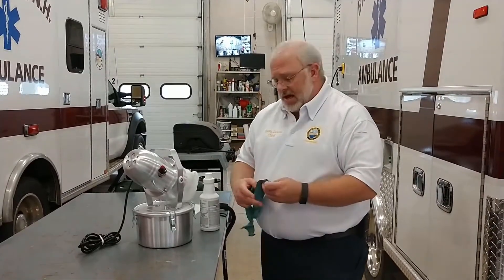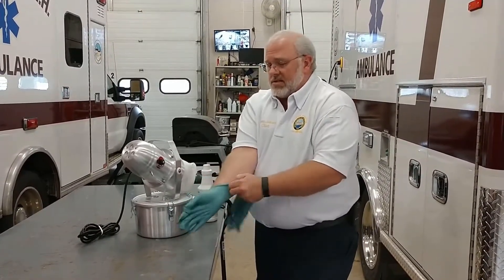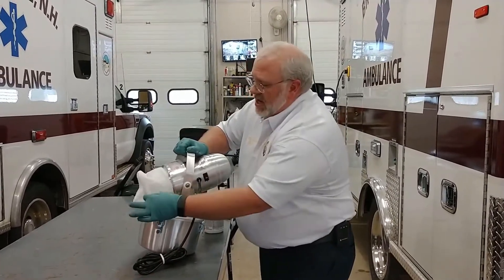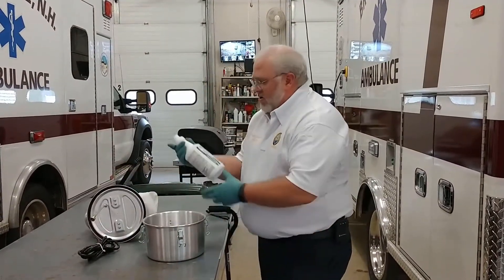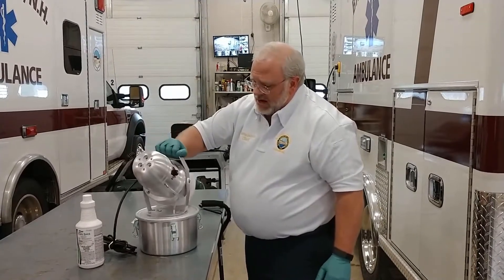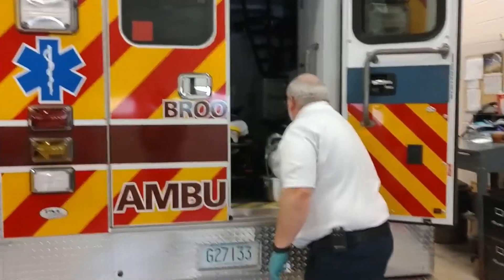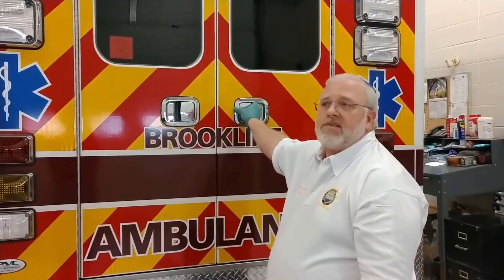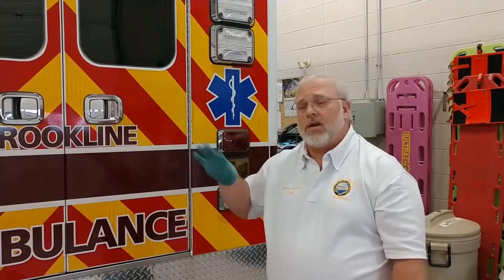Tri-Jet Fogger Operation